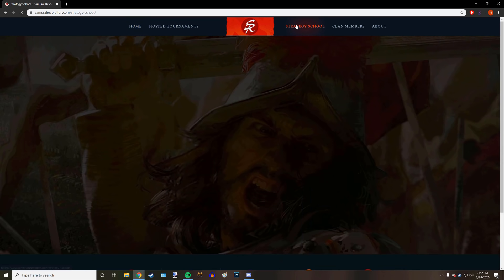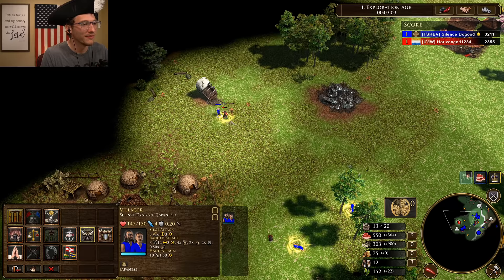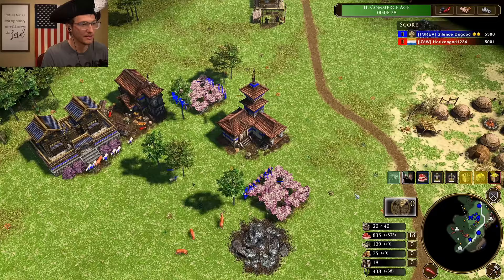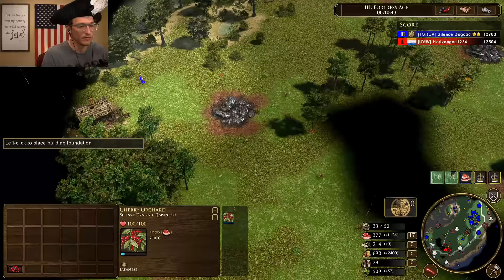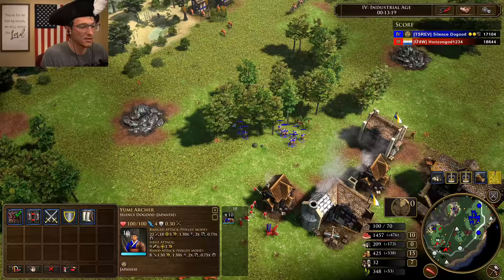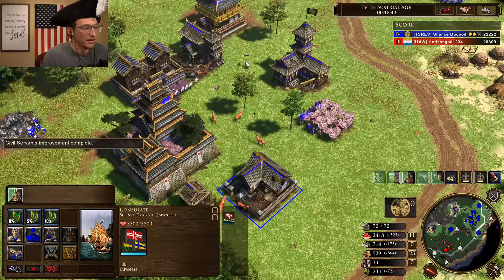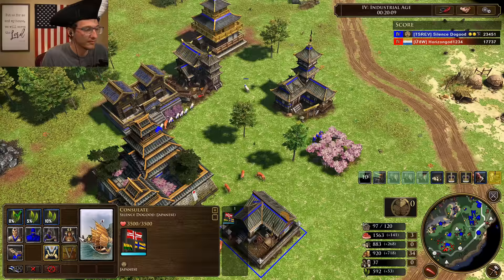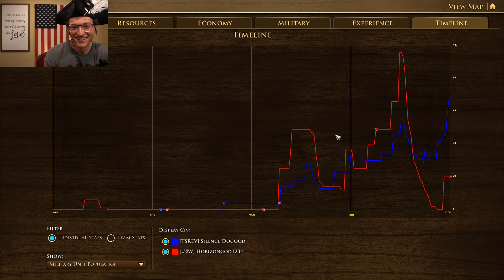NASTY Fast Industrial with Japan!! | Strategy School | Age of Empires III: DE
This strategy is so easy yet so effective. Wow!!

PC SPECS:

Video Card: EVGA - GeForce GTX 1060 6GB SC

CPU: Intel - Core i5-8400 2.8Ghz 6-Core Processor

RAM - G.Skill - Trident Z RGB 16GB DDR4-3200

Motherboard: GIGABYTE Z370P D3 ATX LGA1151

CPU Cooler: Cooler Master - Hyper 212 EVO 82.9 CFM

Power Supply: EVGA - SuperNOVA NEX 650W 80+ Gold Full Mod.

Case: Fractual Design - Meshify C TG ATX